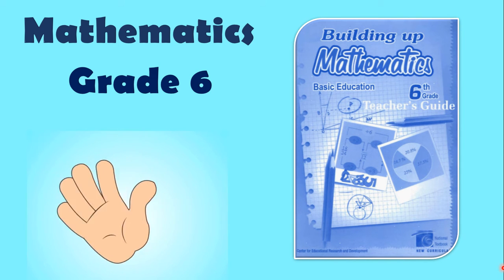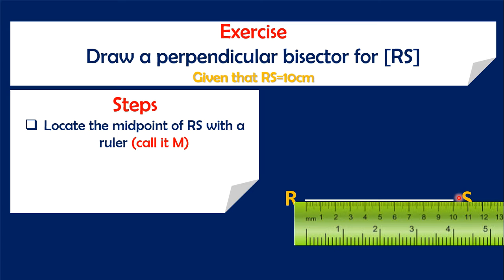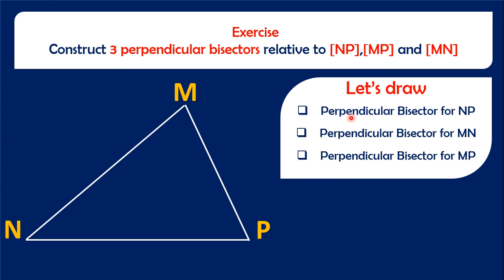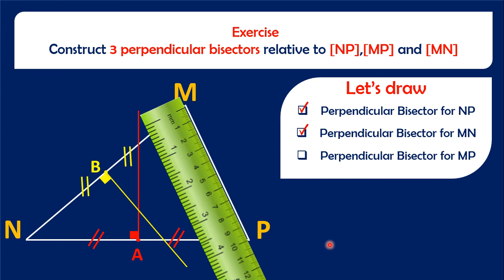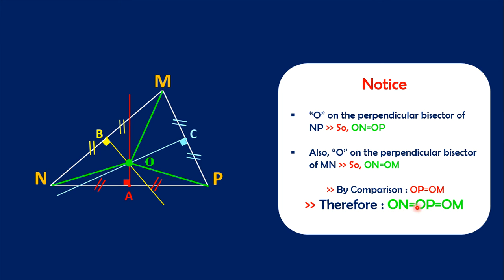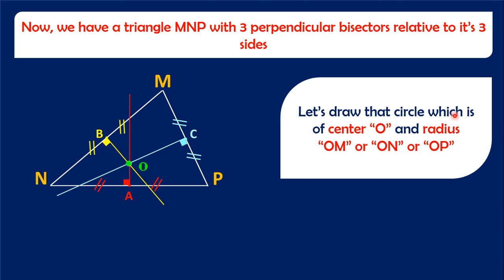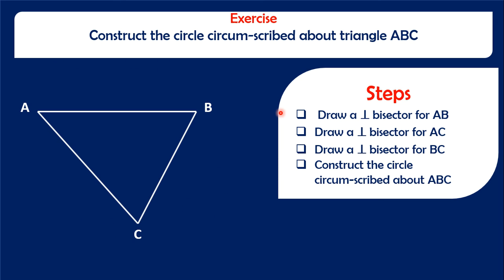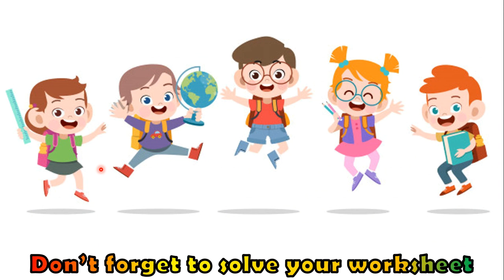Perpendicular Bisector-Circumscribed Circle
In this video:
Definition of a Perpendicular bisector
How to draw a perpendicular bisector in a triangle
Determine Center of gravity in a triangle
Draw a circle circumscribed about a triangle